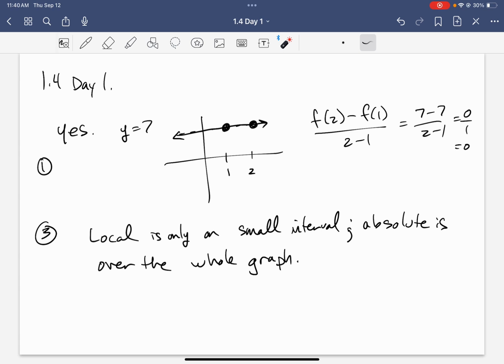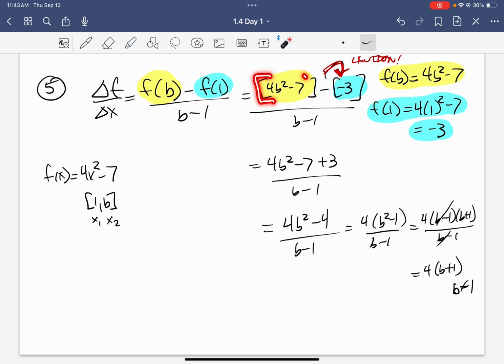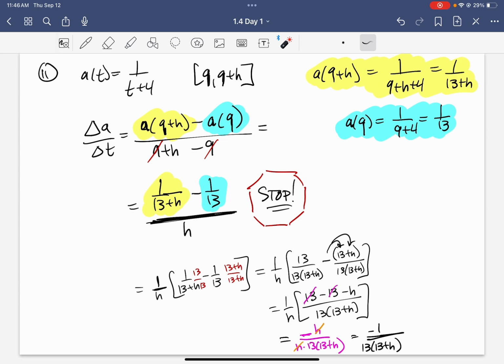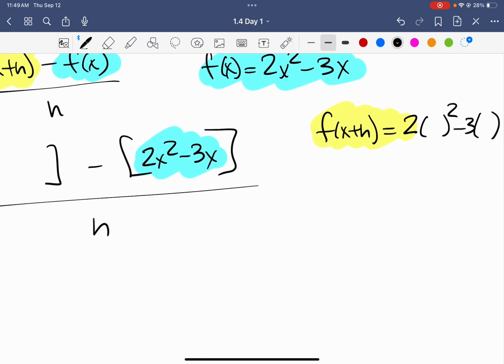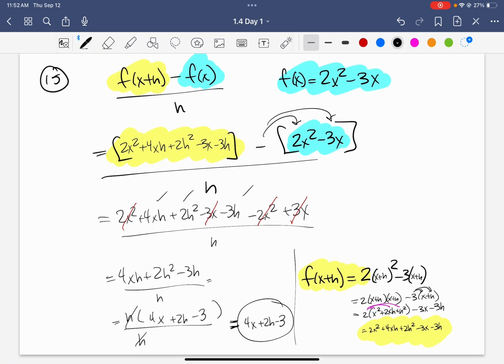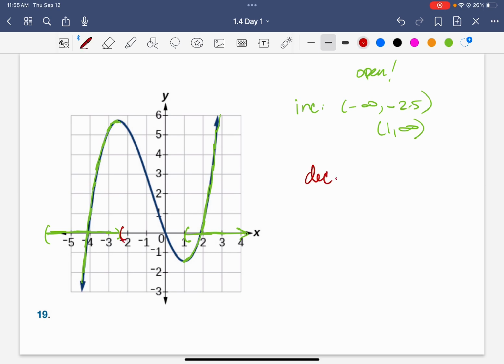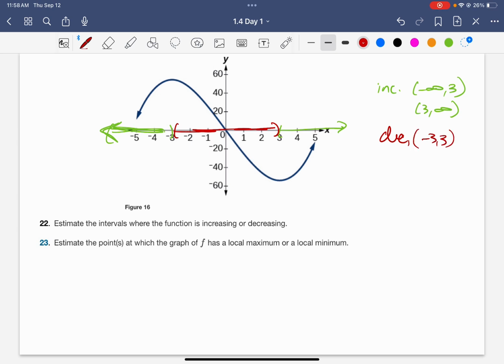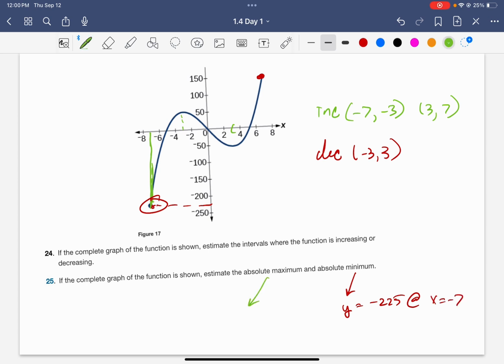PC 1.3 Day 1